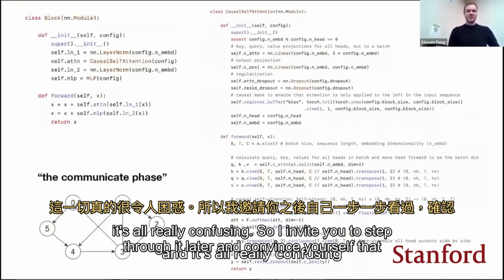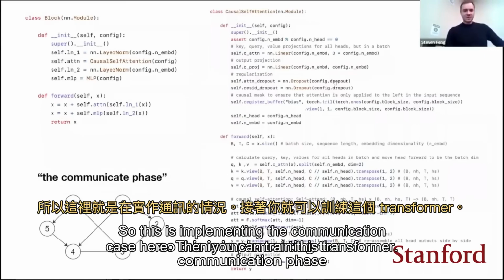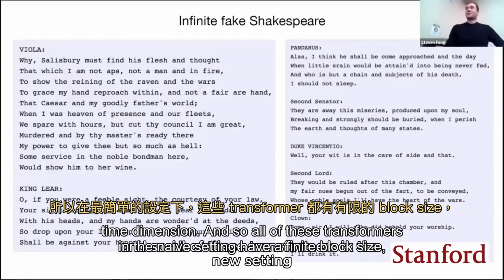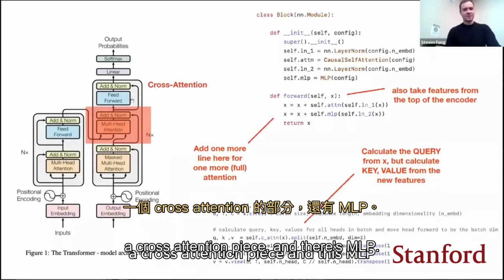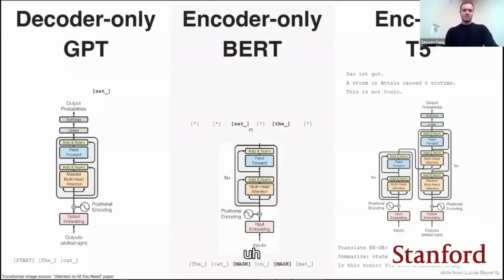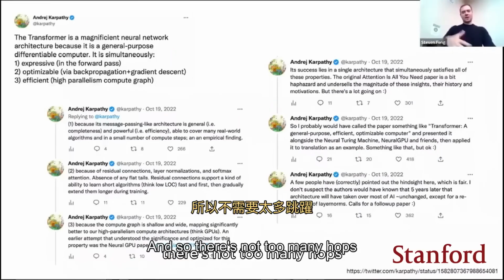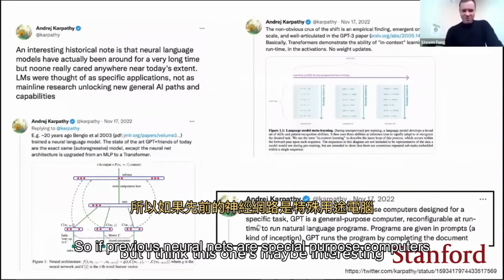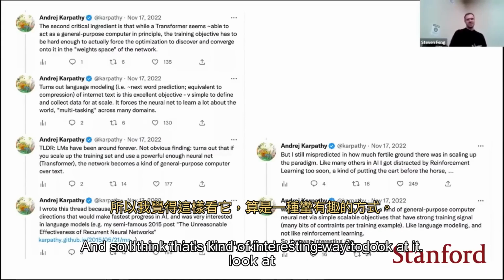提示詞像程式：GPT 為什麼能把自然語言當作執行指令｜Andrej Karpathy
把 GPT 只當成聊天工具，會漏掉它最重要的能力：它不是單純回覆問題，而是能在執行時被提示詞重新設定的文字電腦。這段講解把「提示詞＝程式、文檔補全＝執行」講得非常清楚，並進一步說明為什麼擴大資料與模型能力後，Transformer 會逐漸呈現出通用、可重組、可在文字上運作的計算特性。看完你會更容易理解，為什麼同一個模型既能寫作、推理，也能接工具與流程，背後不是魔法，而是一種可編排的計算機制。

🎙️ 原始影片來源

Speakers:
Andrej Karpathy

This video is a Chinese-translated and edited version created for educational and knowledge-sharing purposes.

如果您喜歡本次分享，歡迎前往原始頻道支持創作者。